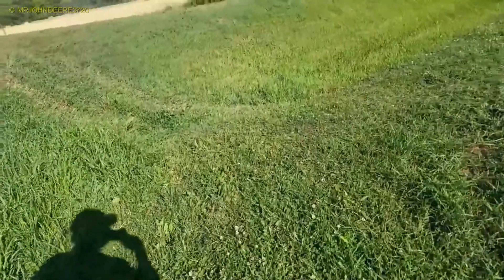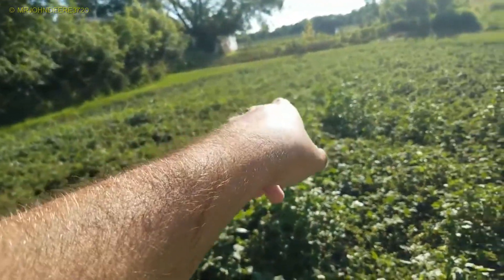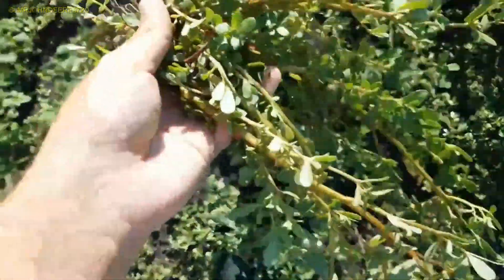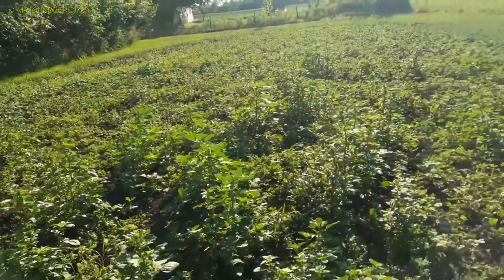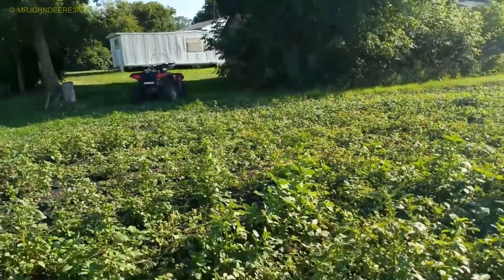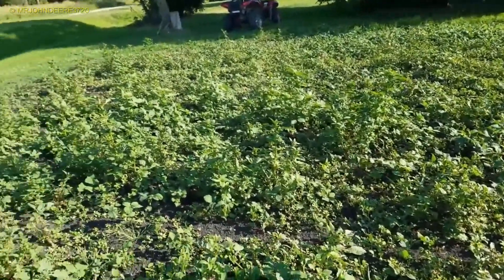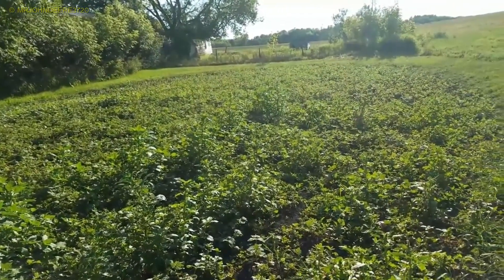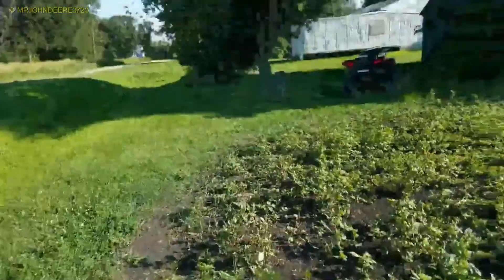Big Fellow RR Soybeans from seed world usa update-7/30/17